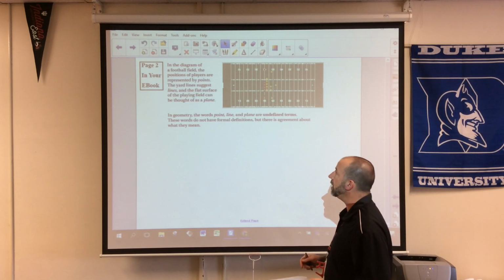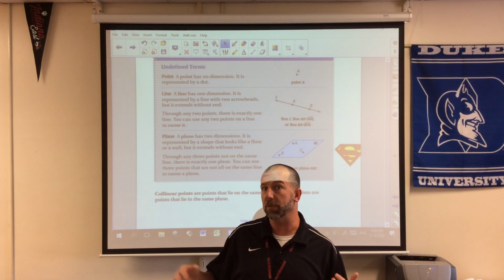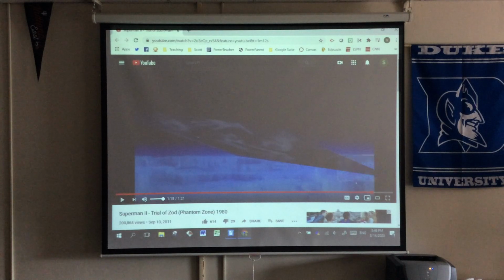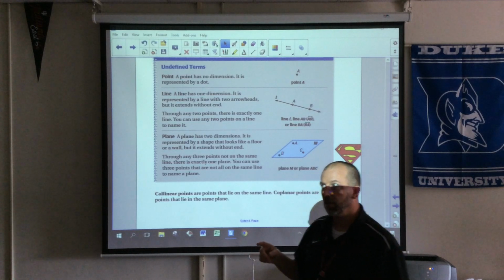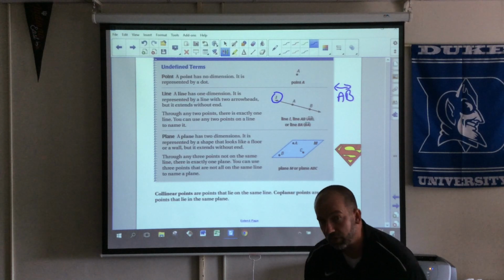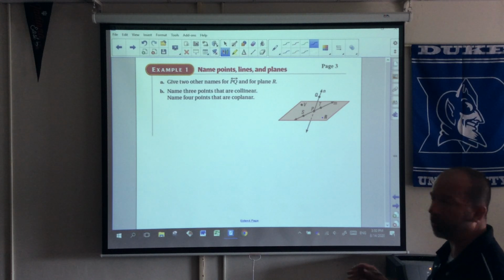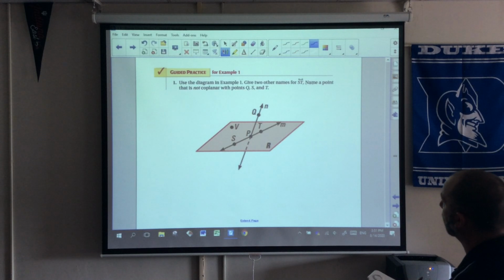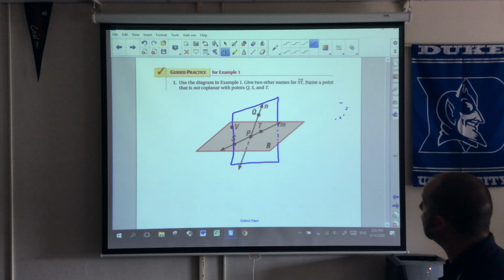1.1 Points Lines Planes Part I